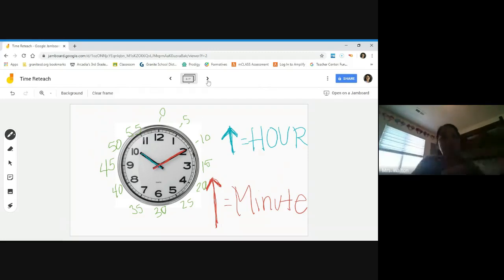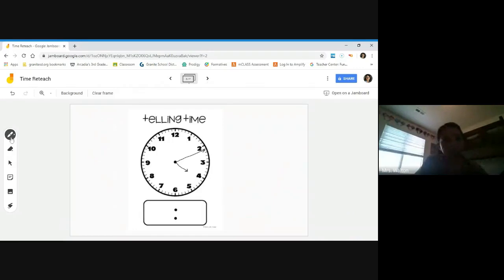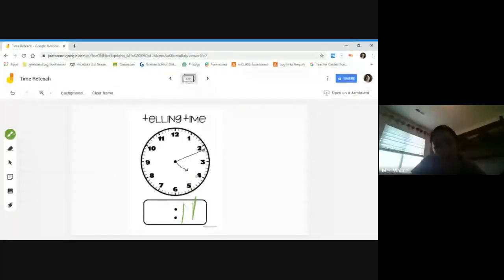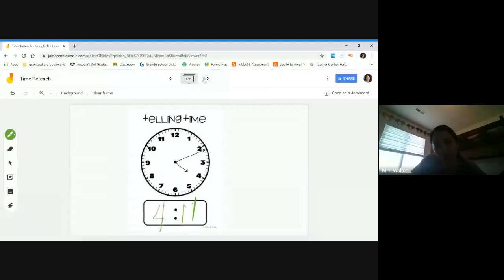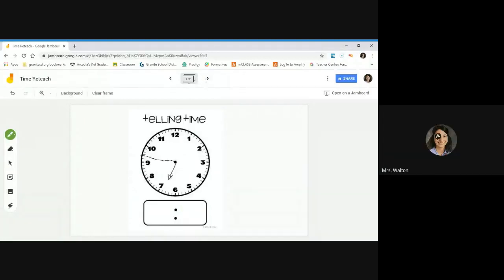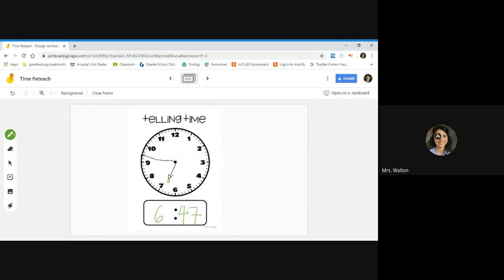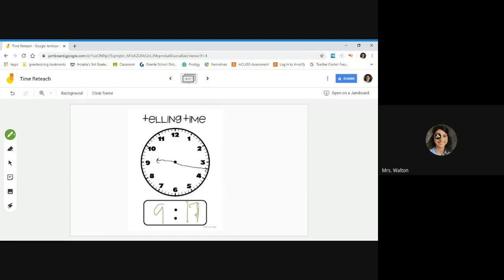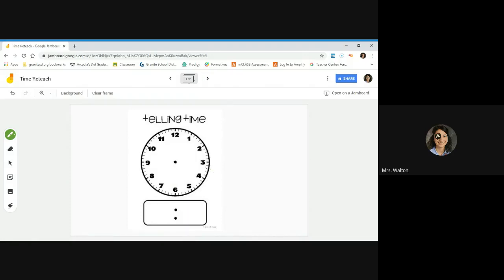Time Levels 4,5, and 6 Reteach